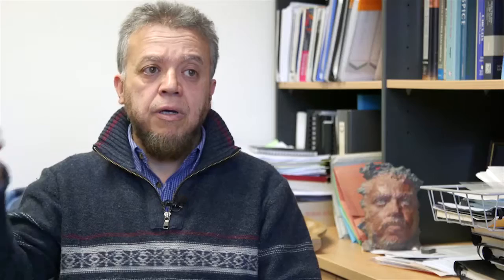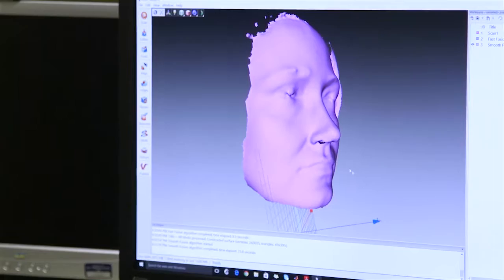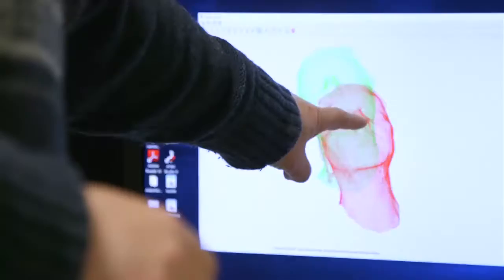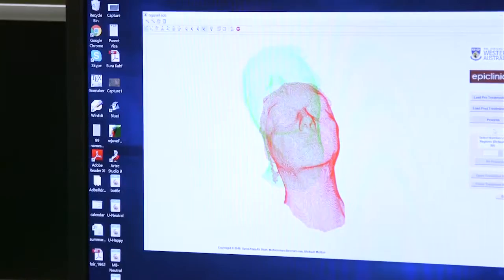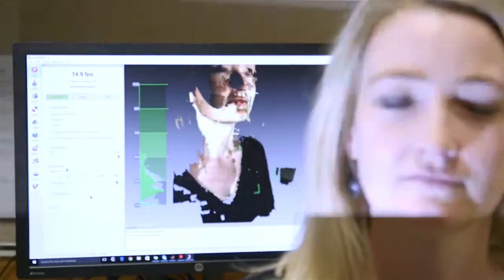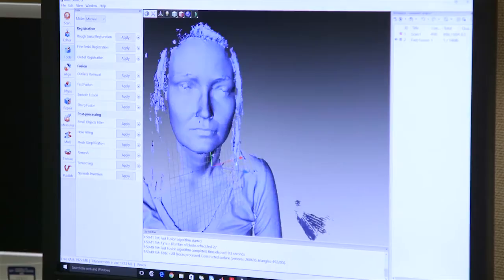Cosmetic Medicine: Mohammed Bennamoun University of Western Australia